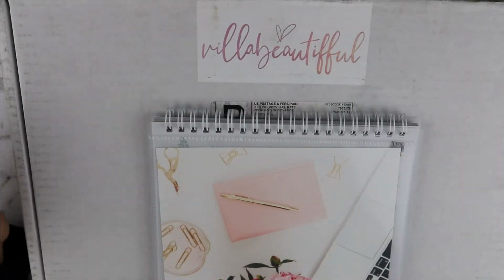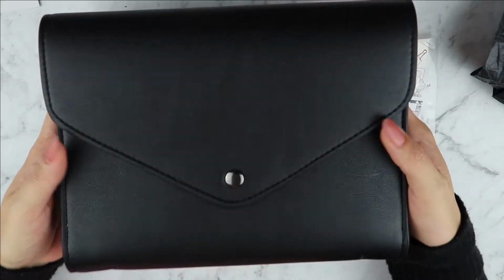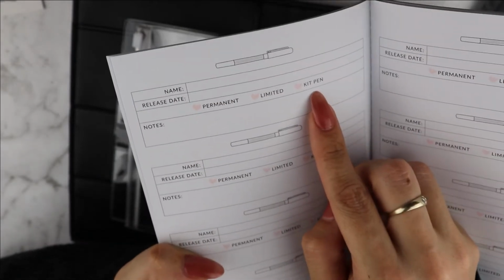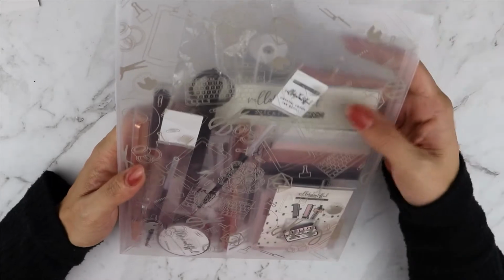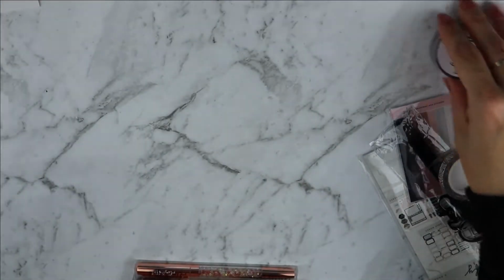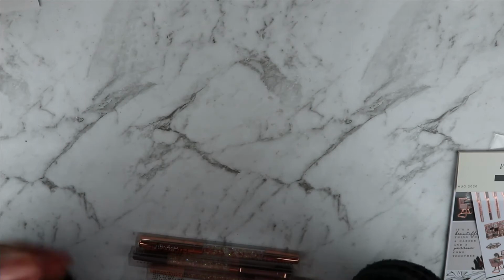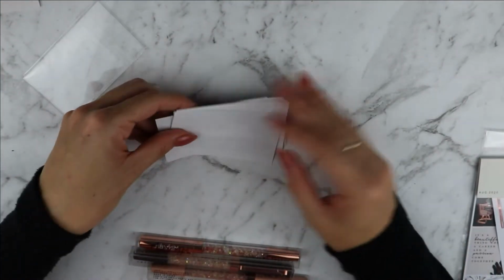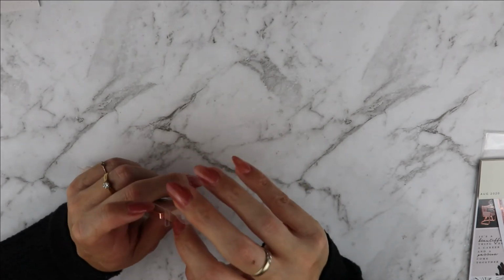🎀🎀Planner Haul - Unboxing - Ft. Shop Villa Beauttiful- BYP 2.0🎀🎀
This is the unboxing of my Shop Villa Beauttiful anniversary  box. I hope you enjoy my video!

Love you "lottles"
Sammie!

~ SHOPS MENTIONED ~